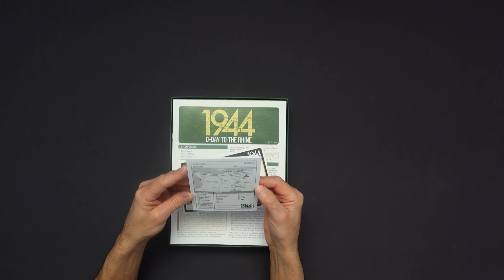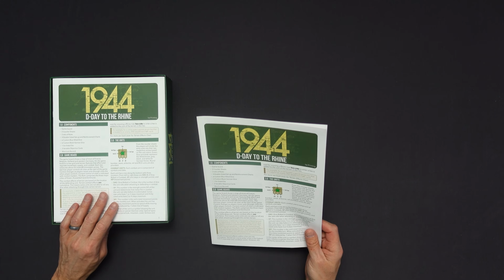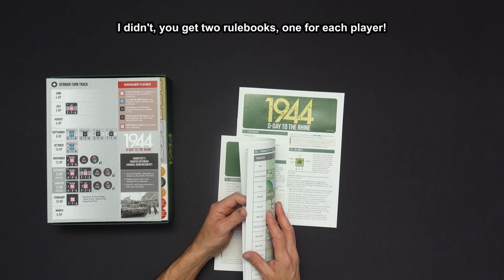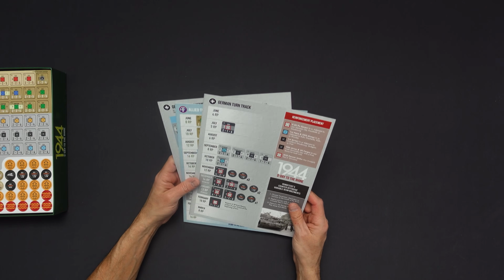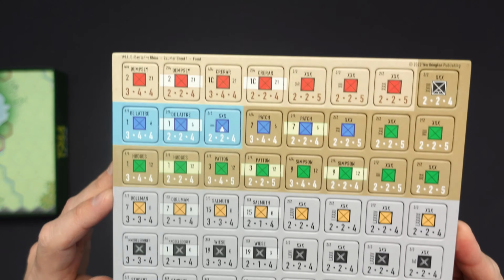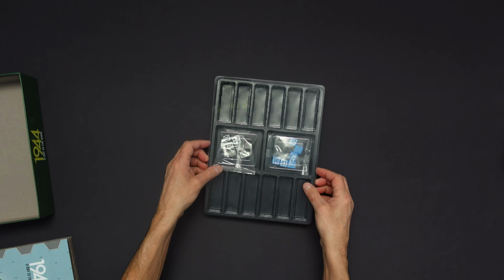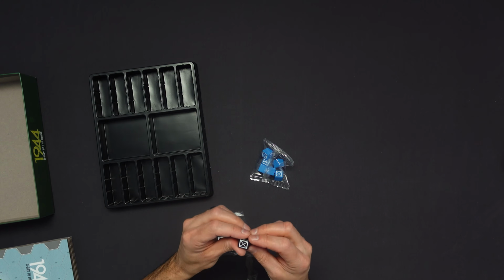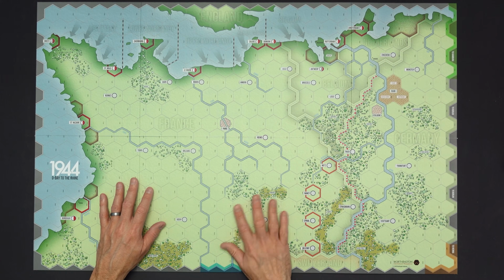1944 D-Day to the Rhine Unboxing